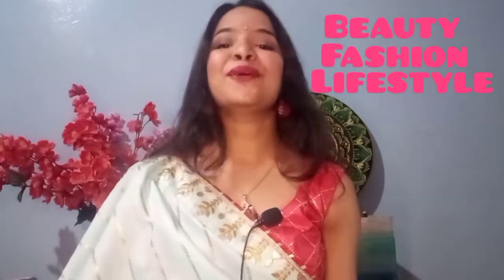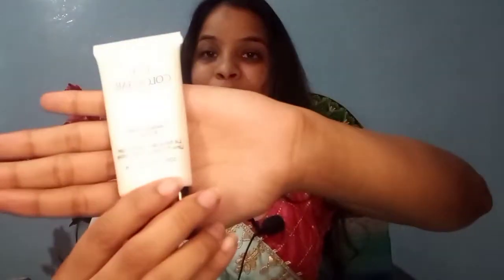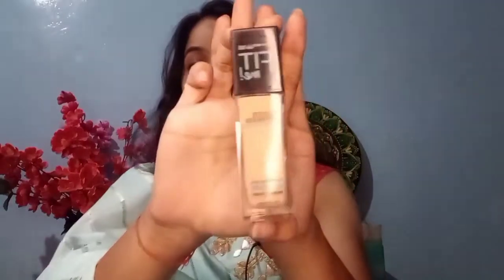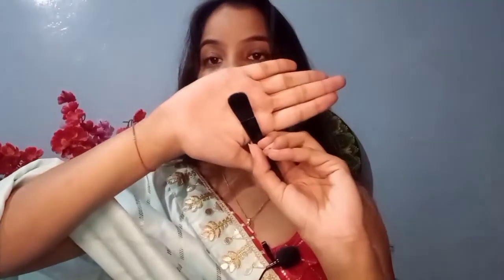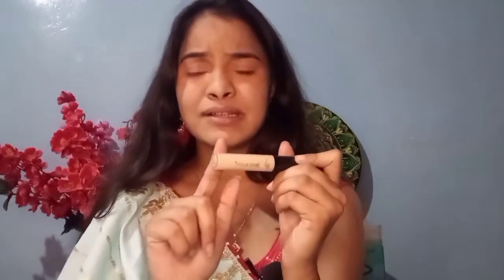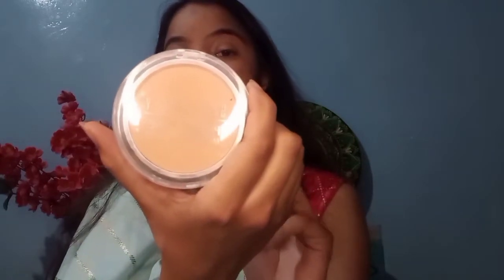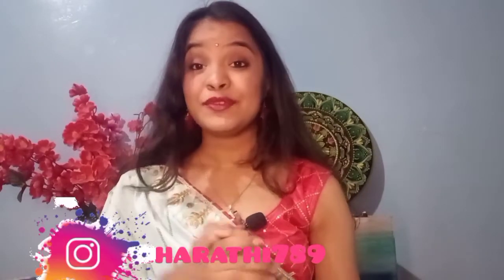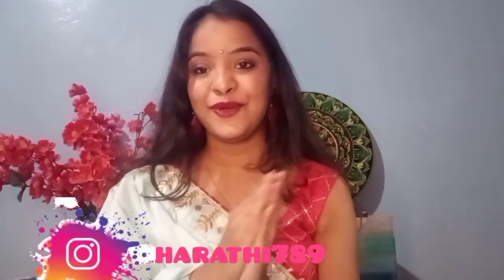Get Ready with Me for Ganesh Chaturthi 2021 | Festive Makeup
👉 All opinions expressed in this video are formed based on my personal experience. They may or may not work the same for everyone.